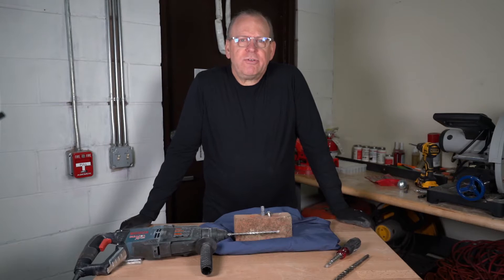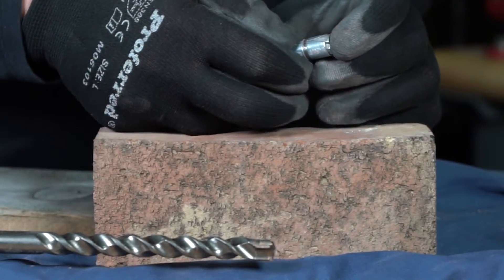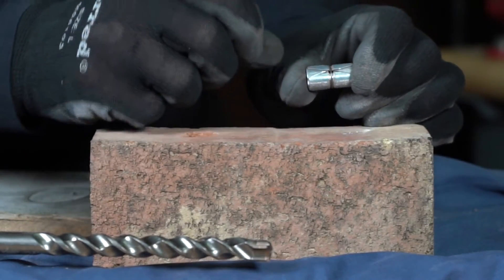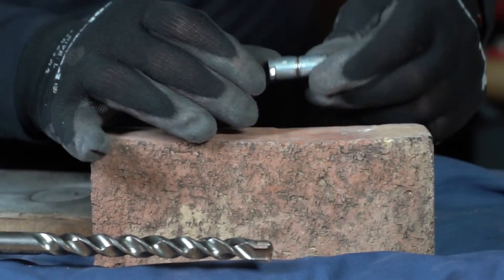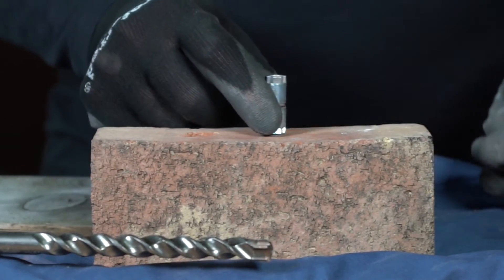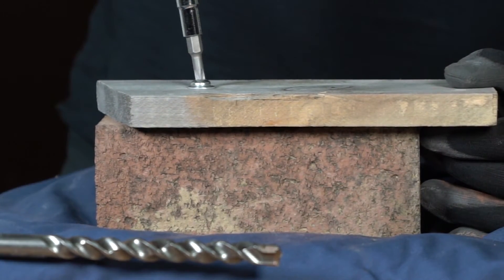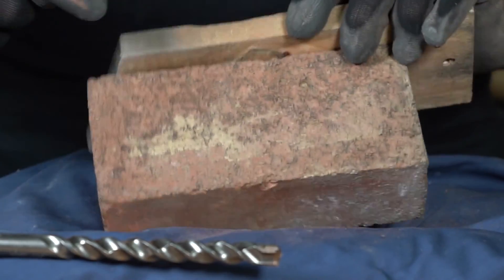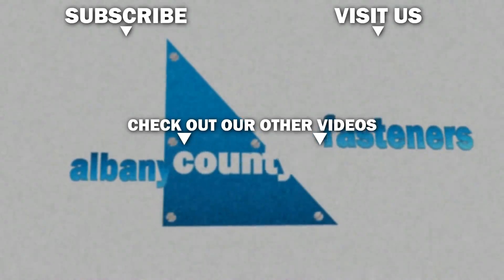Anchors For Brick - Double Expansion Anchors | Fasteners 101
Most anchors are made for concrete, but what about brick? Unlike concrete, brick runs the risk of cracking from a bottom-only expansion that is the method of most masonry anchors like drop ins and wedge anchors. On a double expansion anchor, the entire anchor expands, rather than just the bottom portion, making them usable on brick without cracking.

In this video, we cover double expansion anchors, how they are ideal for installations in brick, and how they are installed. Our fastener specialist also shares some tips about installing double expansion anchors in brick and what you need to know.